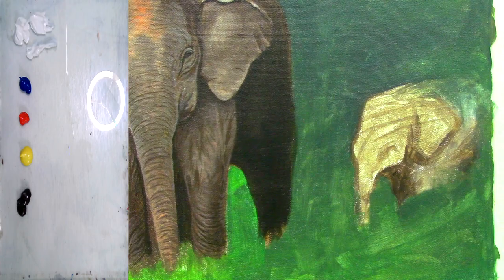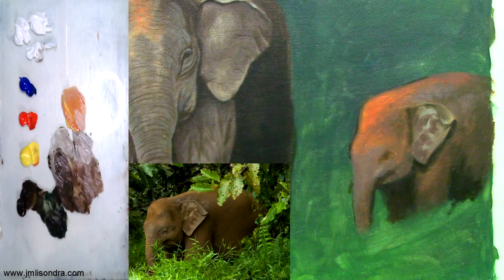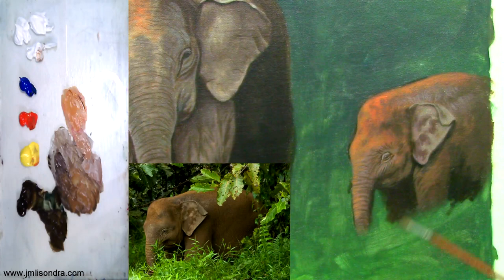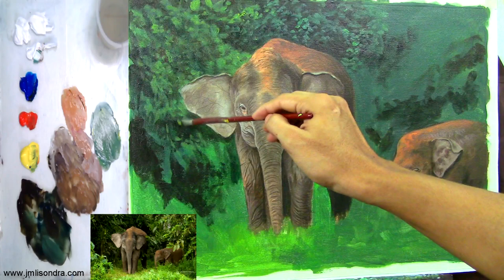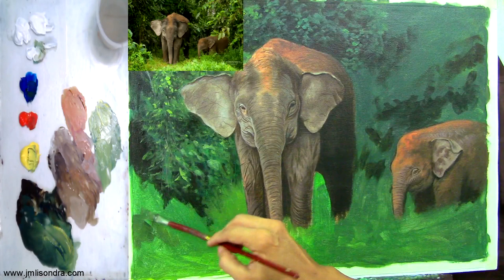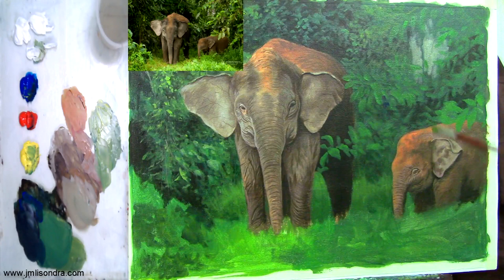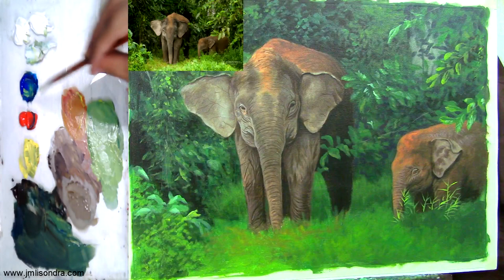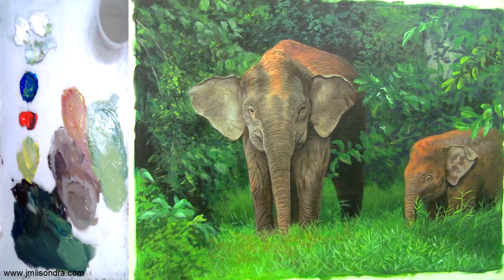Commissioned Acrylic Painting Mother and Baby Pygmy Elephant in Forest Landscape Part 3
Acrylic painting techniques and tutorial commissioned by Richard Schmidt. I also want to say thanks to a great photographer Sebastian Kennerknecht for granting us the permission to use his photo for this project. He was travelling a long time in the jungle of Borneo to take the photo of the rare pygmy elephants. This is the 3rd and last part of the tutorial and in this tutorial I will focus on adding details on the baby elephant and the background bushes and you will learn on how to start painting a commissioned followed or copied from a photo.

Heartland